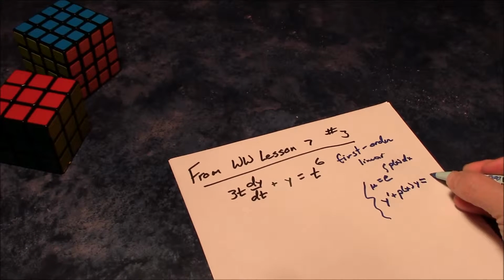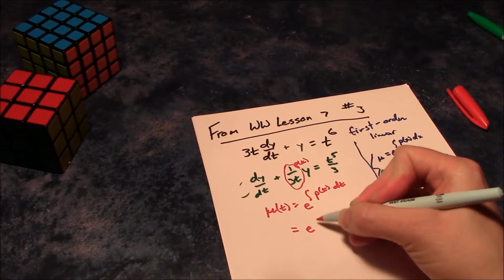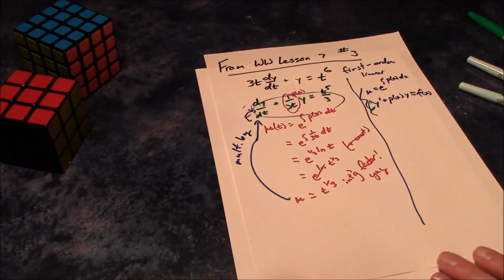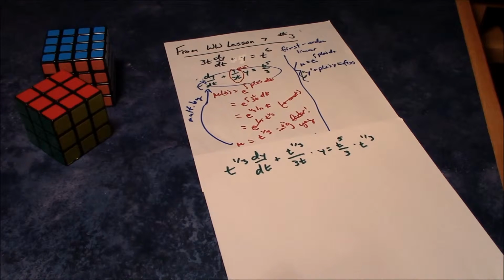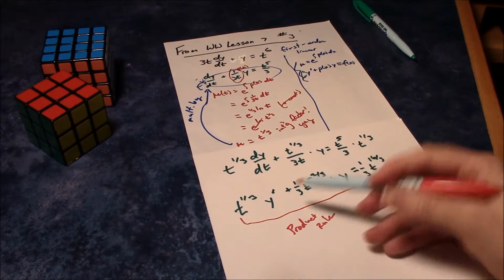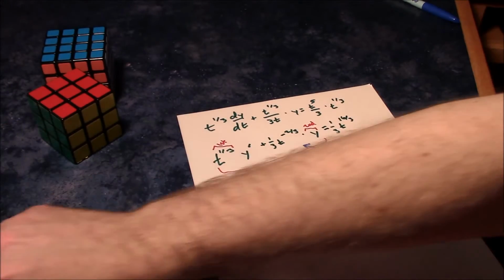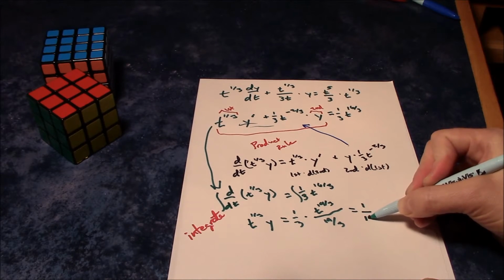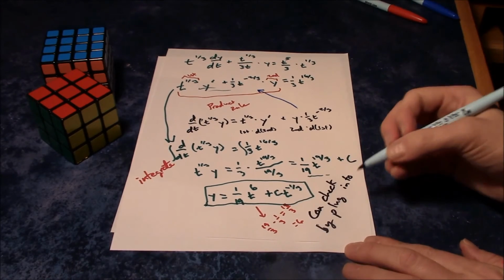FirstOrderLinear Example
This is an example of solving a First-Order Linear differential equation using integrating factors!